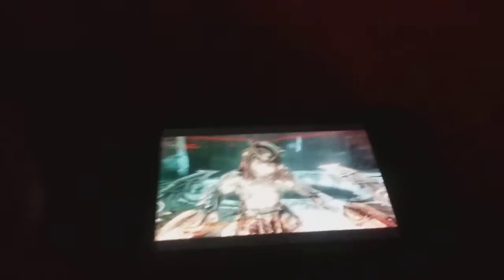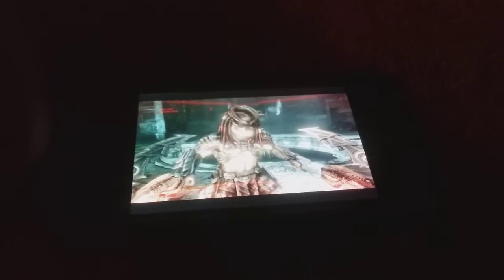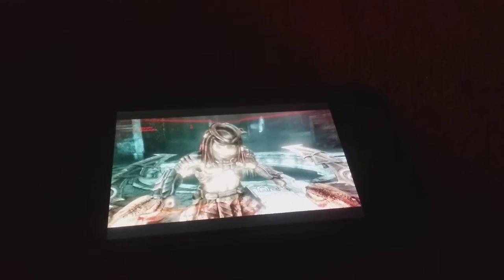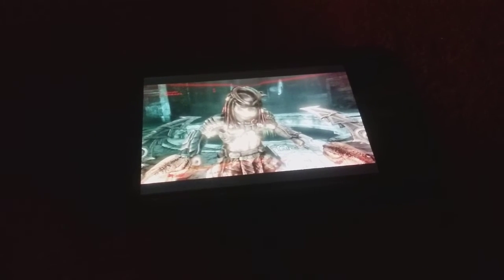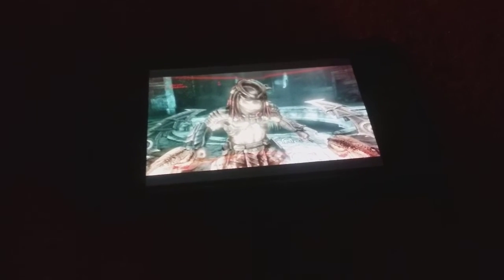Super Black Predator VS The Elite Hunter